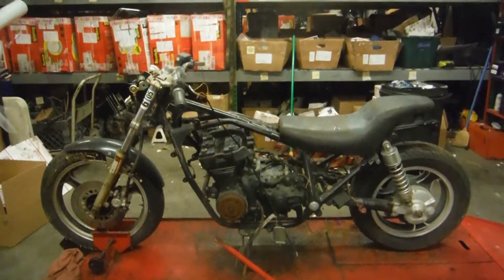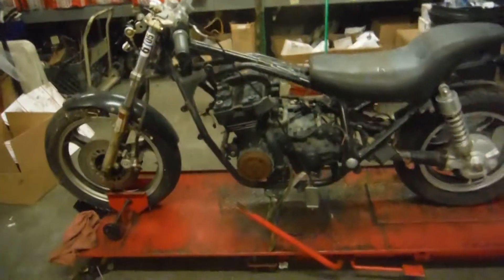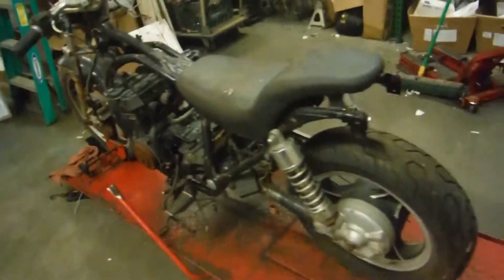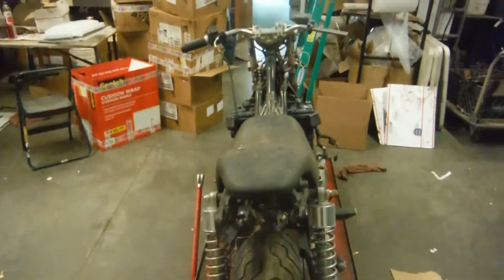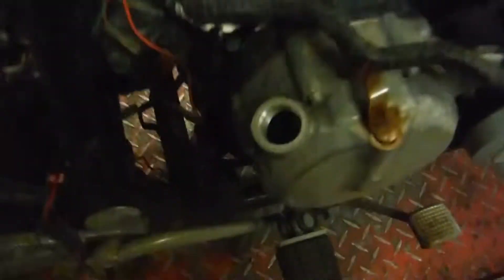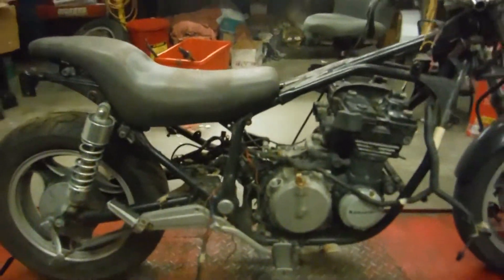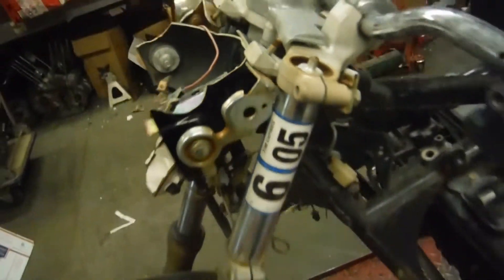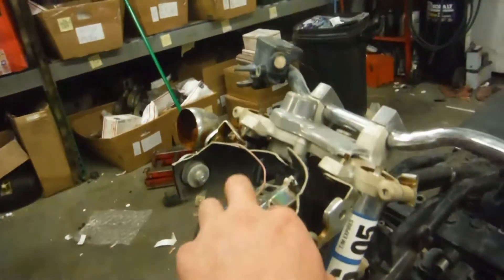1986 Kawasaki ZL600A PART OUT!